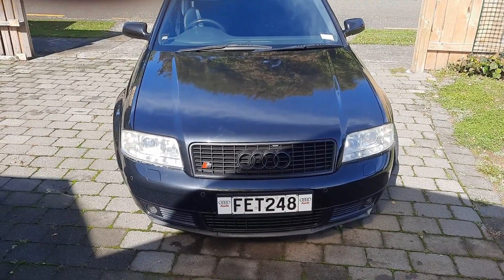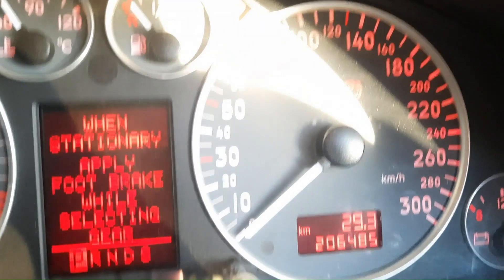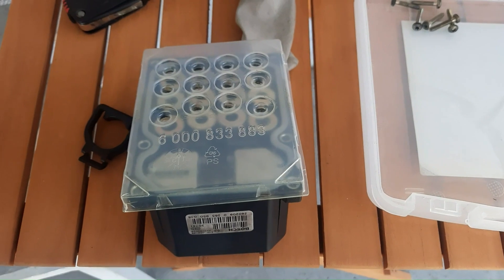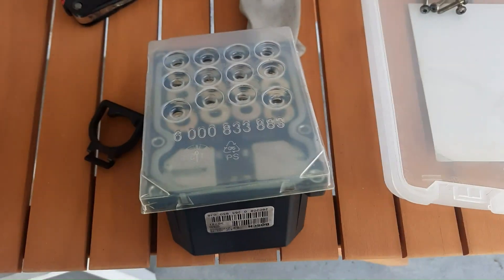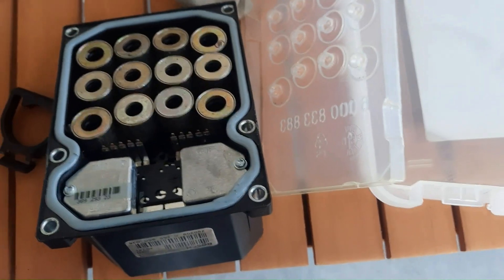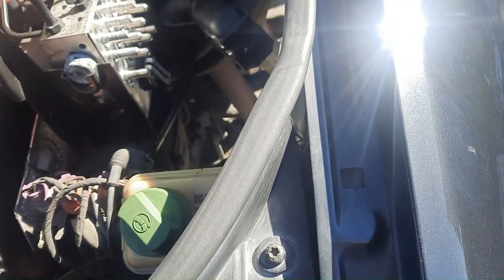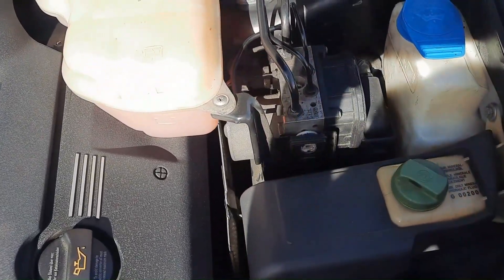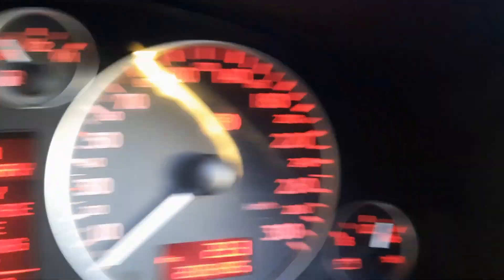Audi S6 ABS Module Repair - $ave money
Audi VW (Bosch) ABS Module controllers can be repaired by some specialists. They re-solder the contact on the circuit board, test and ship back to you to put back in your car. If you get Traction control and ABS brake warning lights, and a Scan tool shows your AMS module is not communicating then this repair may save you a lot of $ money!!!